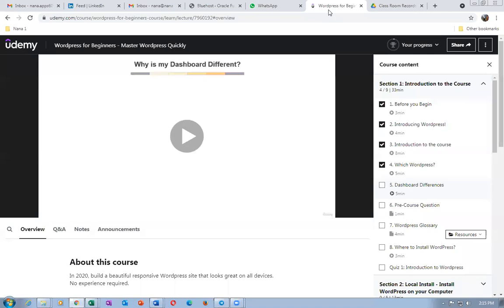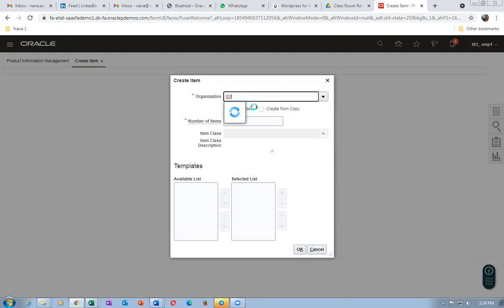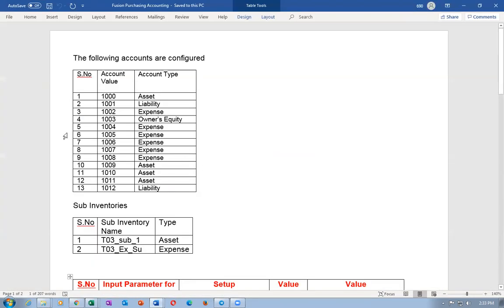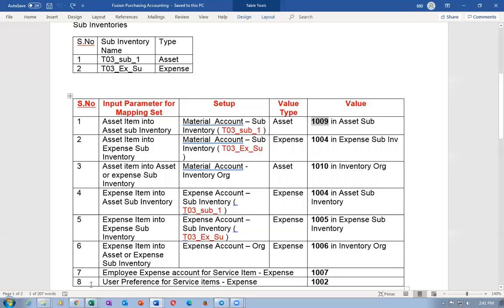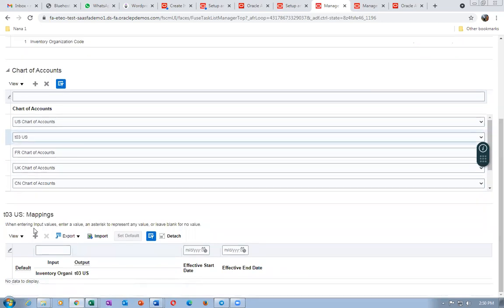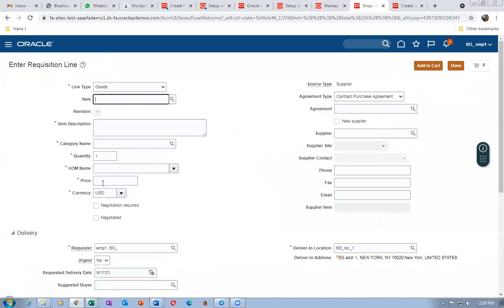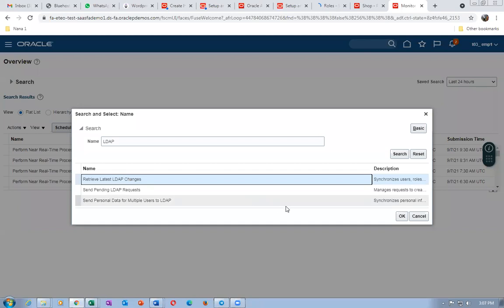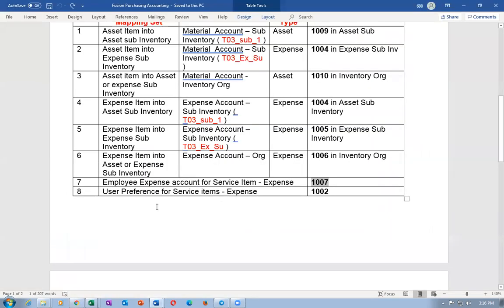Fusion Super Fast Purchasing Accounting